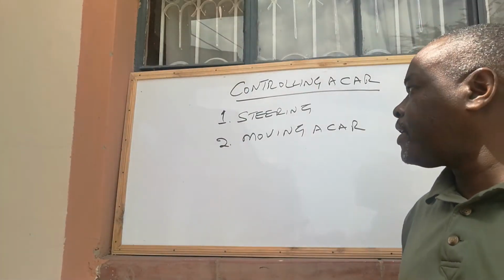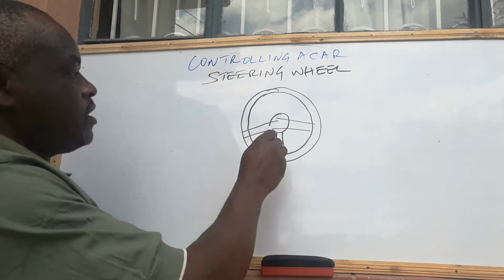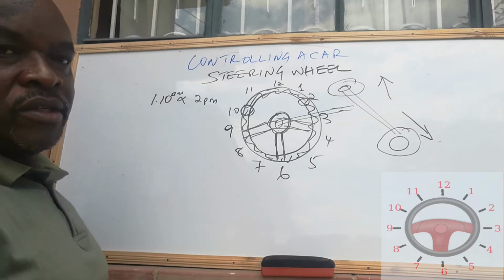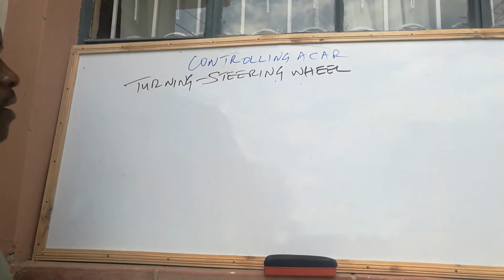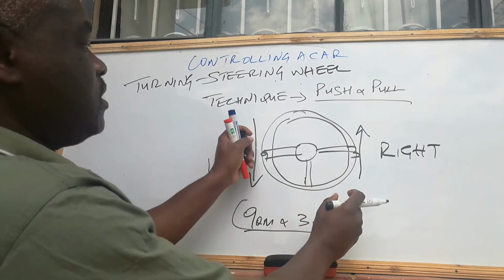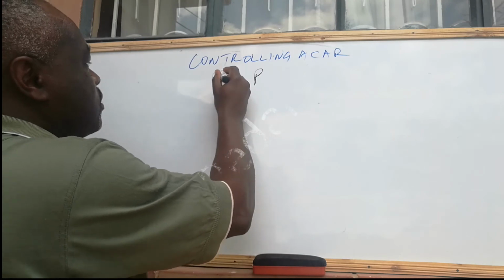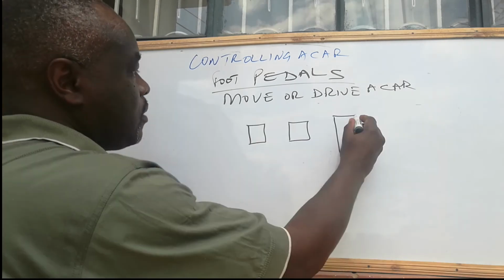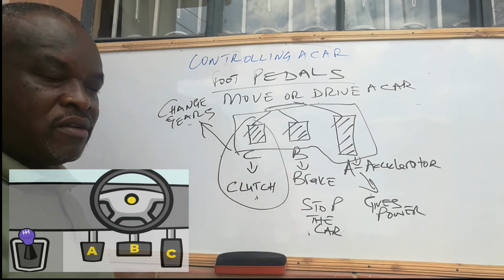Steering wheel and pedals controls introduction for Learners and New Drivers- Learn With Mr. Kahara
In this video, I introduce you to the Steering wheel and Pedal controls. I show you the correct and safe way to hold a steering wheel. I also show you how to turn a steering wheel using the recommended Push and Pull method. In addition we look at the foot pedals used to move or stop a car and the difference between a manual and an automatic car. Thank you,